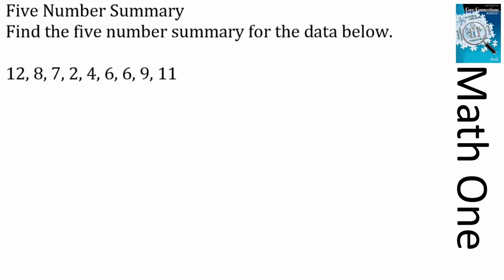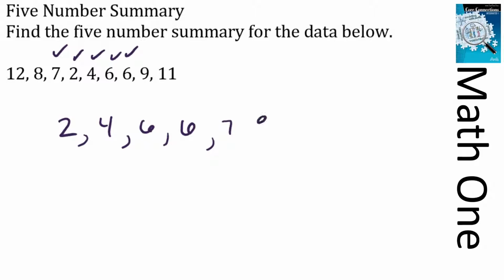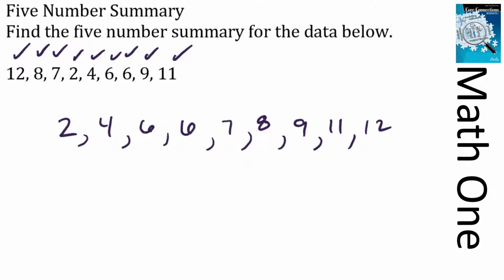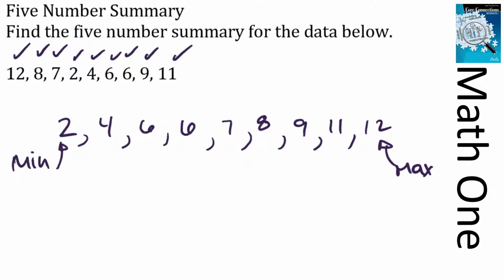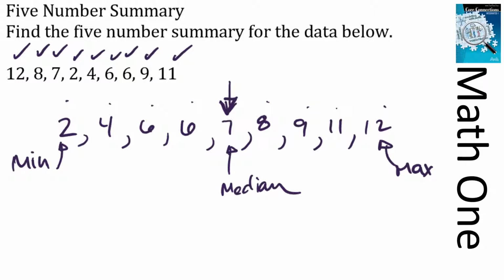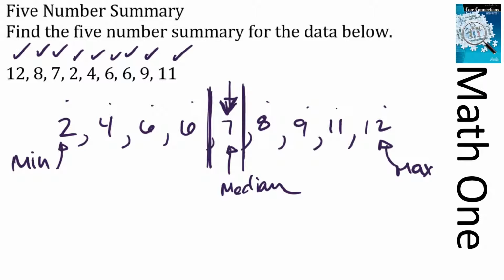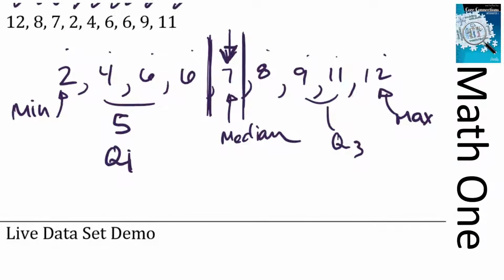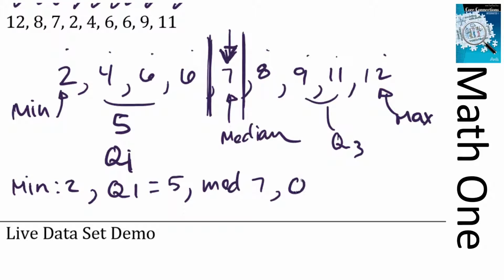5 number summary